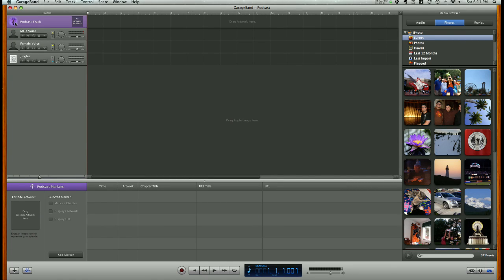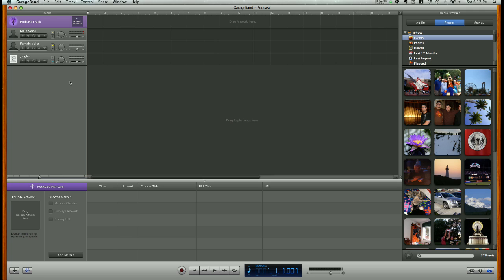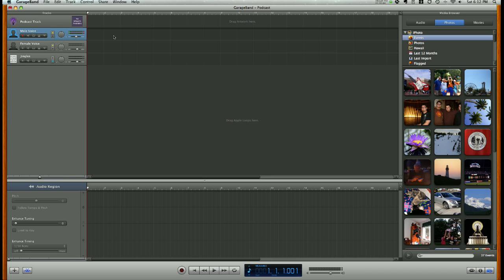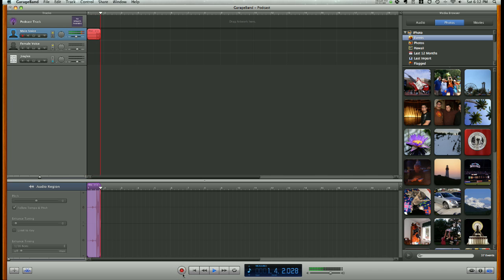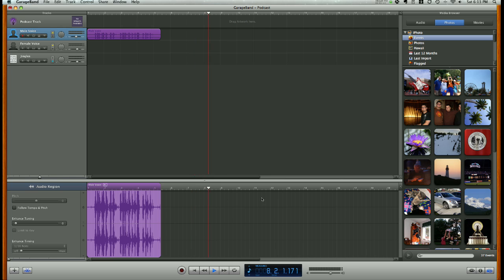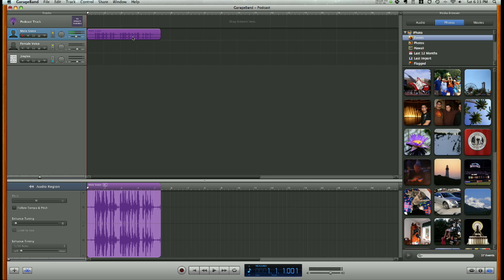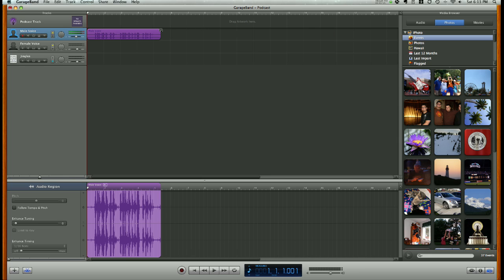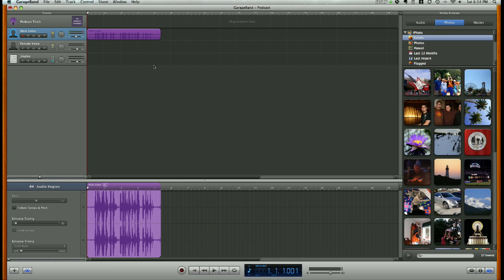Recording a Vocal Track for Your Podcast in Garage Band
Here I demonstrate how to record a simple vocal track in Garage Band.